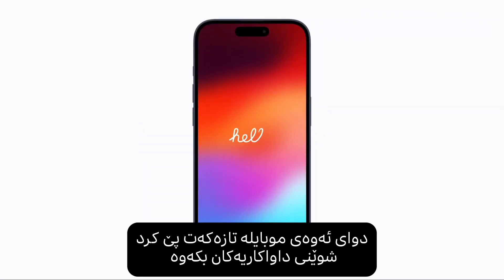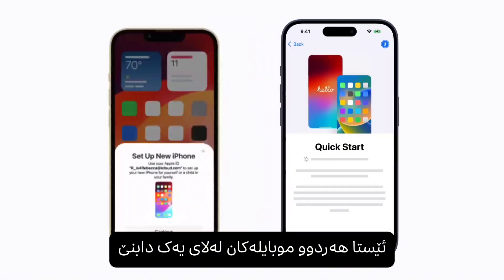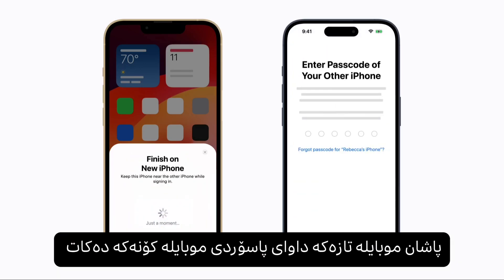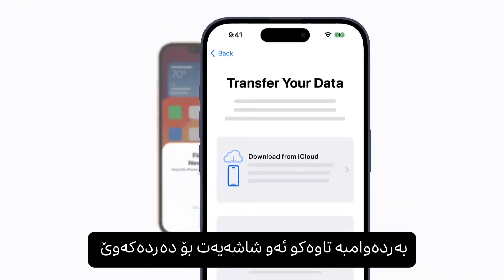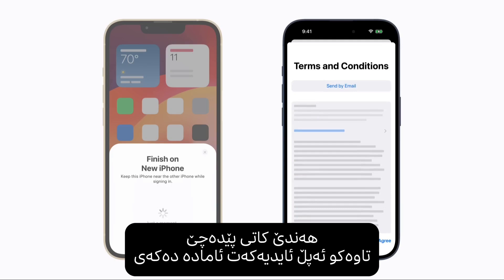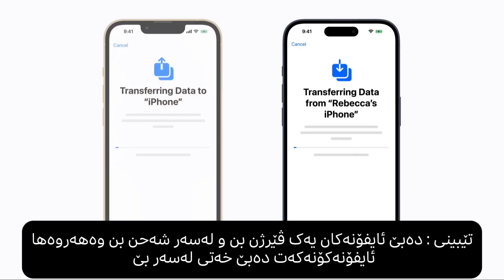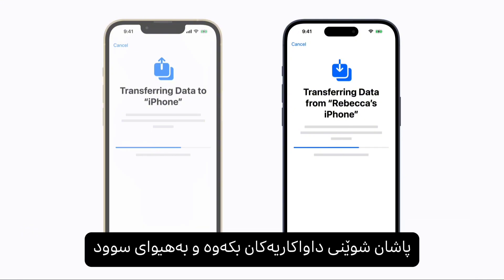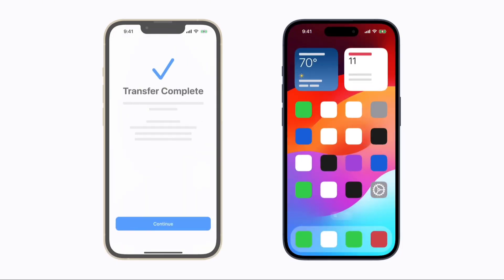گواستنەوەی داتا لە ئایفۆنەوە بۆ ئایفۆن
گواستنەوەی داتا بەشێوەی ڕاستەوخۆ